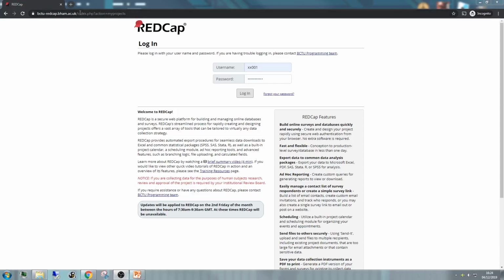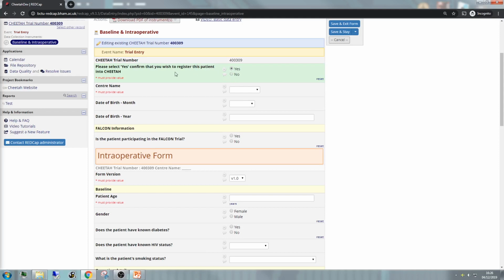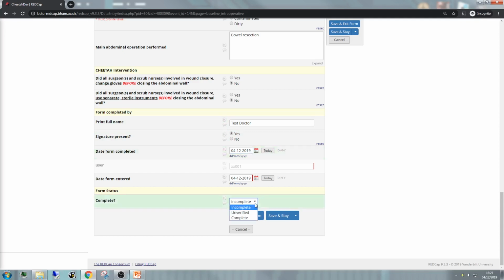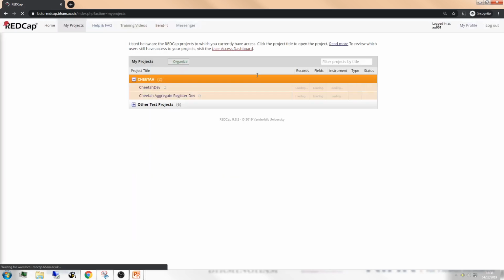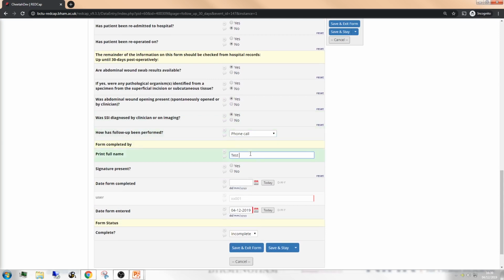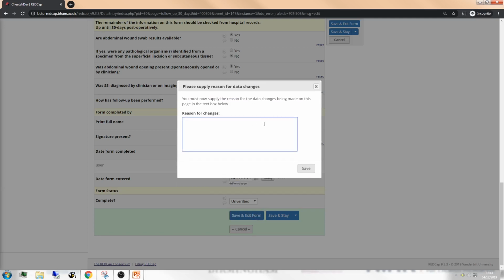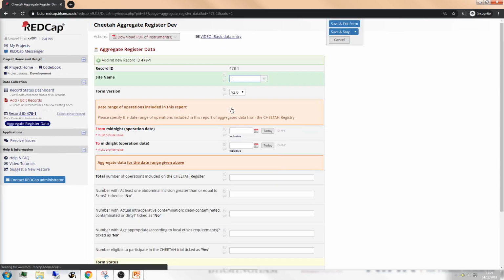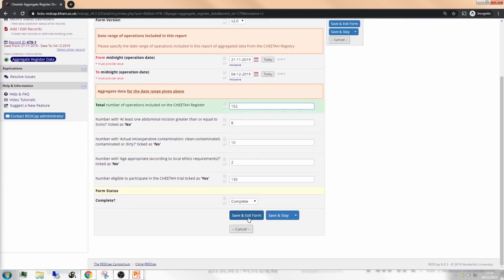CHEETAH REDCap training module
This presentation provides an overview on using REDCap to enter data for CHEETAH.